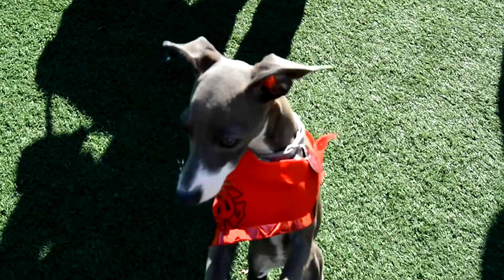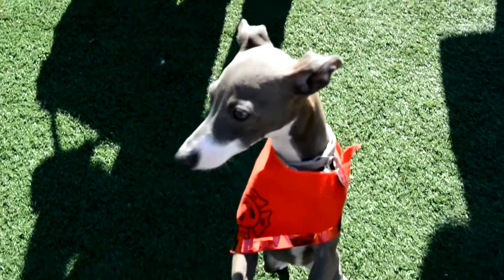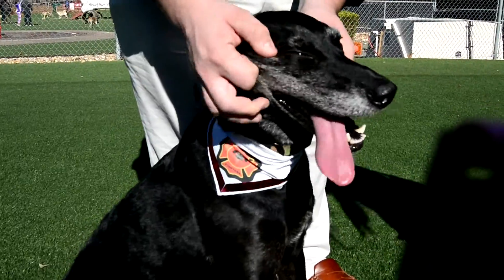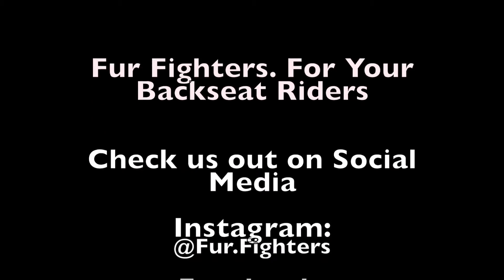Fur Fighters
Fur Fighters creates fashionable reflective dog bandanas that help protect pets by illuminating bright.